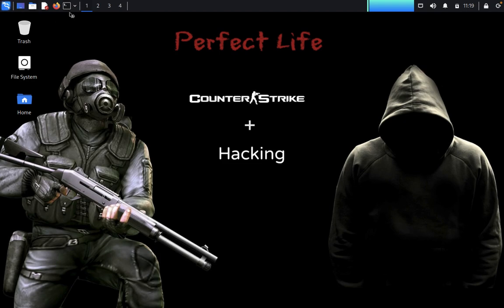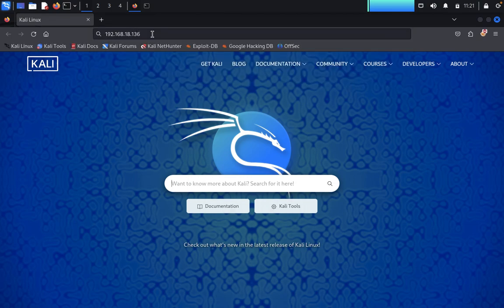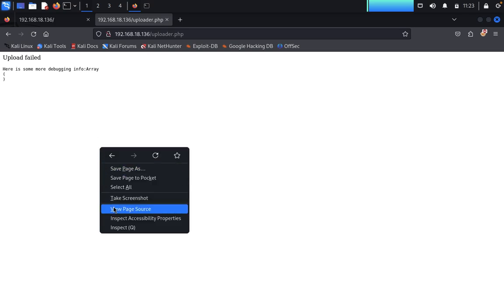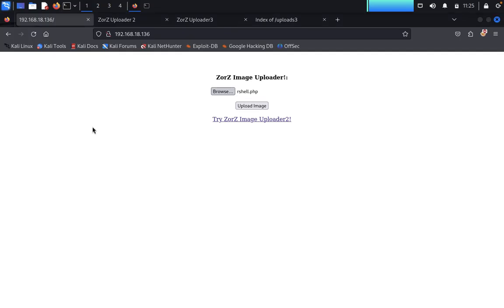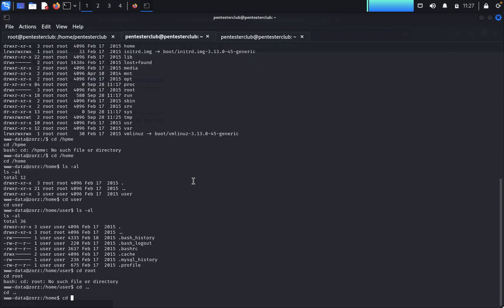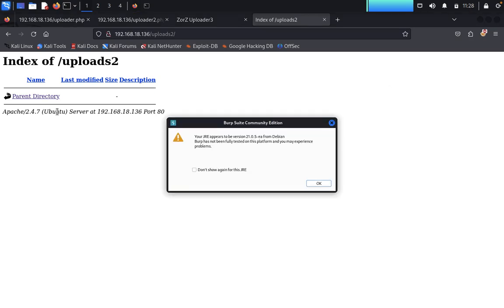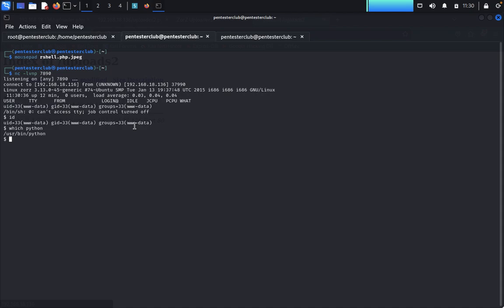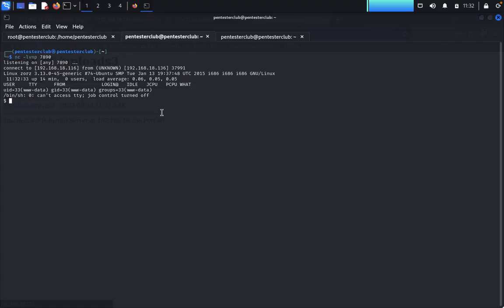File Upload Exploit | Pentestmonkey CTF | Quick Pentest Guide!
In this video, we dive into exploiting a file upload vulnerability using the Pentestmonkey CTF as a practical example. Watch as we demonstrate step-by-step how to identify, exploit, and gain control of vulnerable web applications. Perfect for penetration testers, bug bounty hunters, and cybersecurity enthusiasts looking to sharpen their skills.